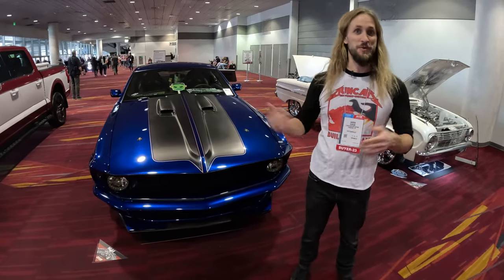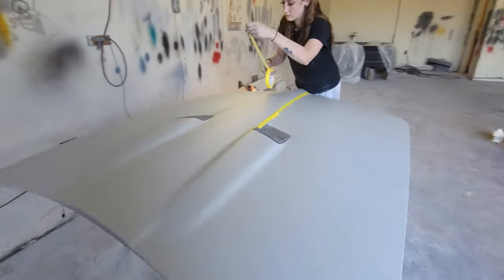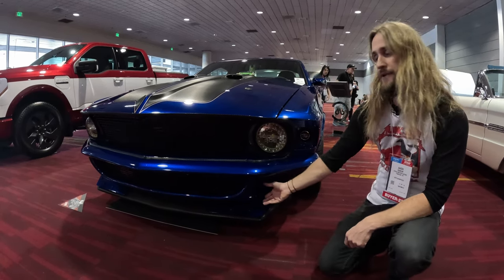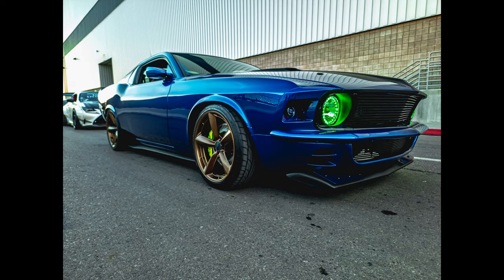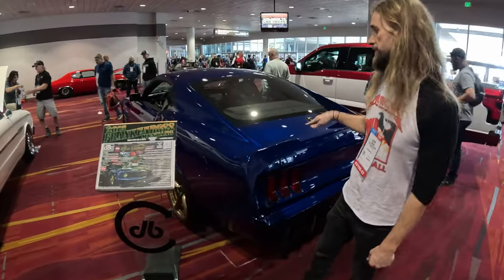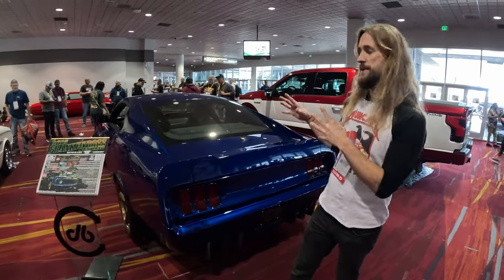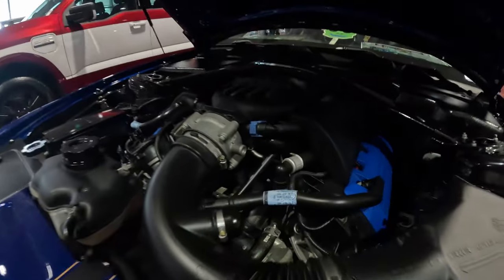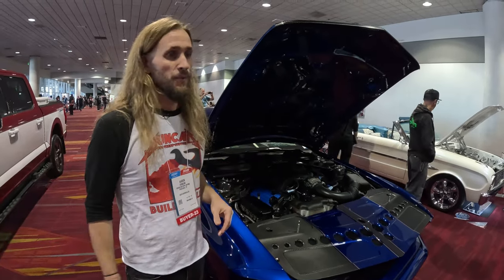The Story Behind Duncan Brother's FRANKENBOSS!!!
This monster of a car was made using many different influences from Aaron Duncan's automotive brain.  With the confluence of so many classic car touches it's amazing to know it's modern underneath.  That's right it's a 2012 Boss 302 Laguna Seca transformed into...FRANKENBOSS!!